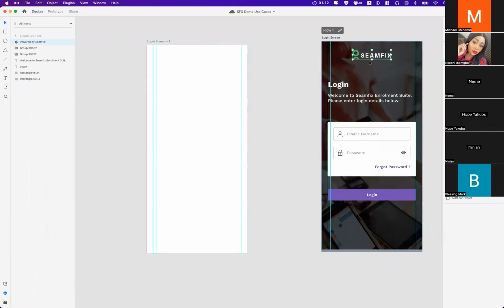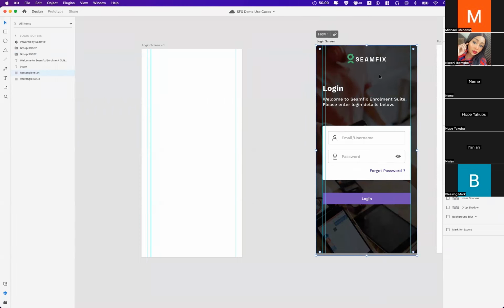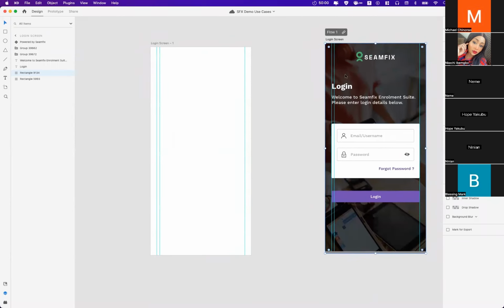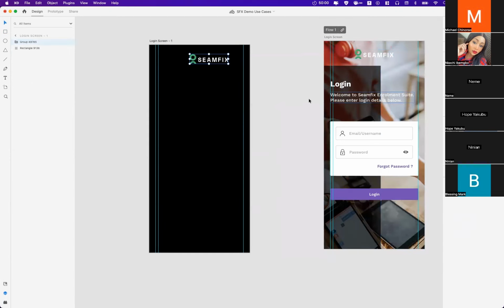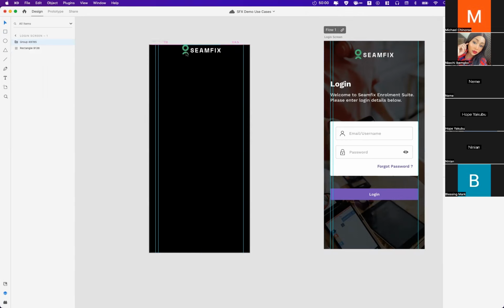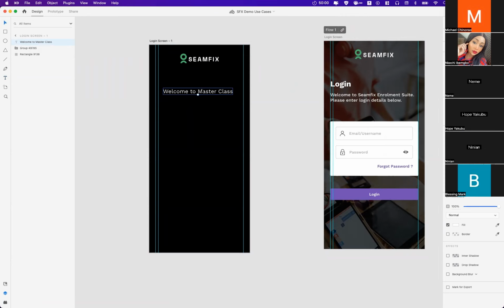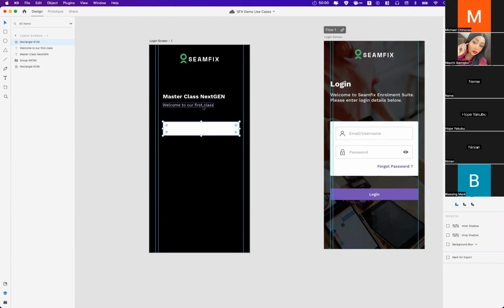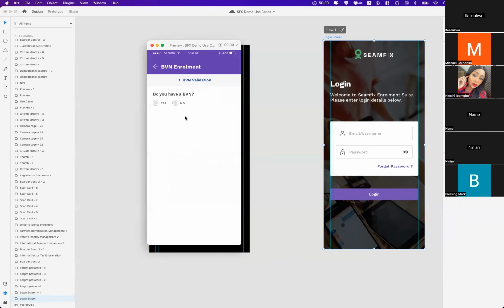Step by Step Guide to Design Your First Product